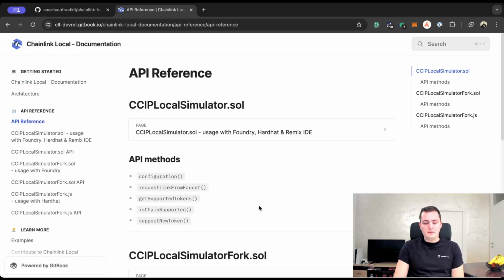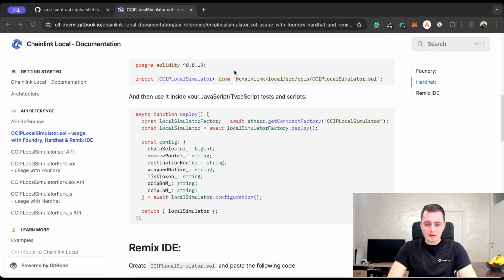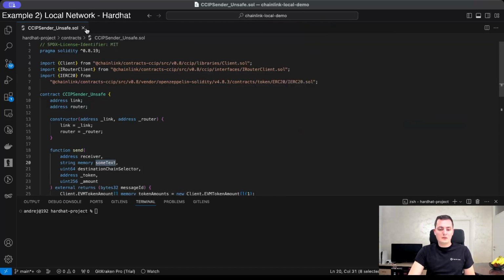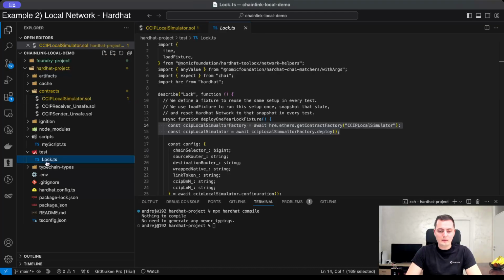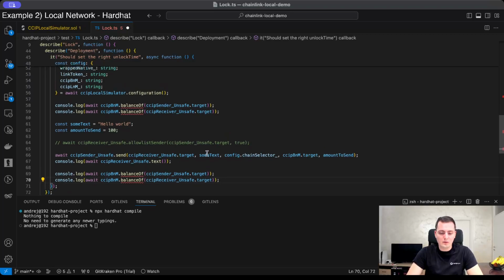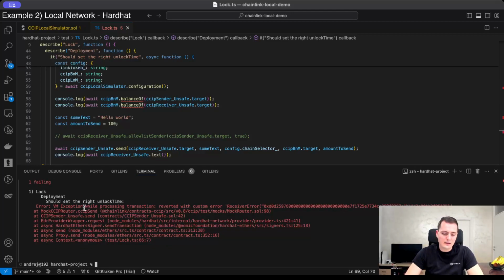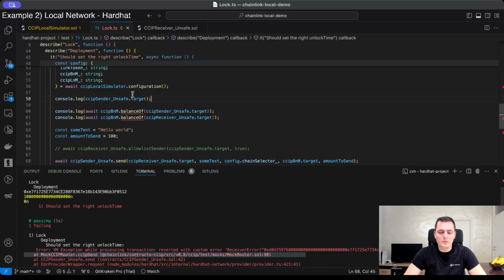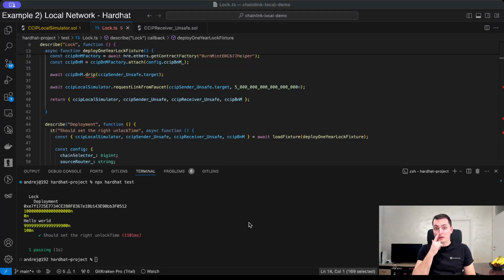Chainlink Local - Example 2) Local Network - Hardhat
Learn how to use Chainlink CCIP Local Simulator using a basic example in the local Hardhat environment